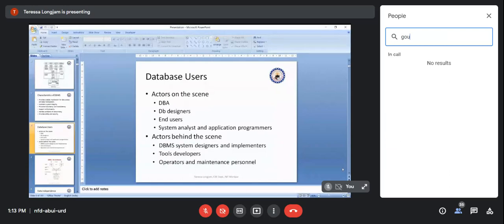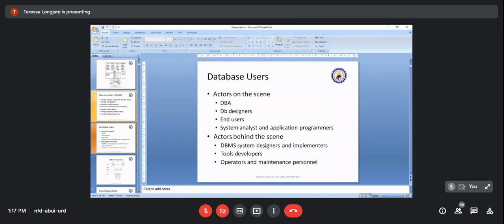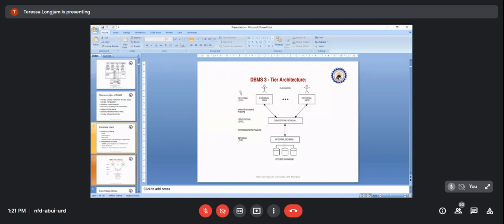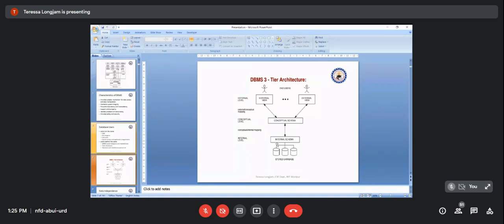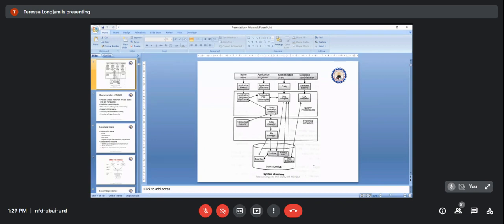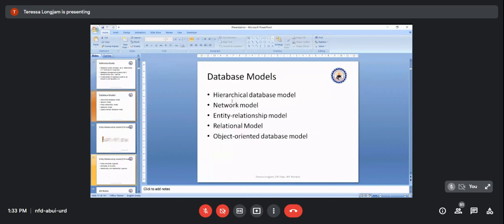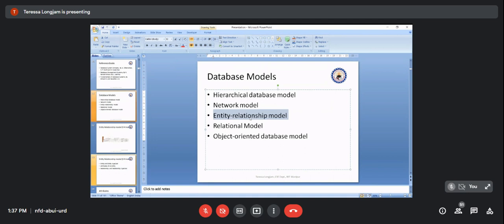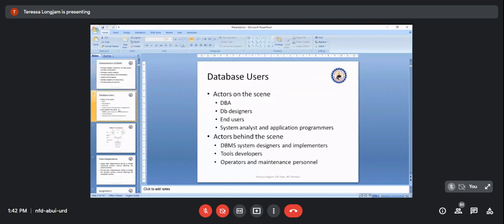DBMS DAY 2